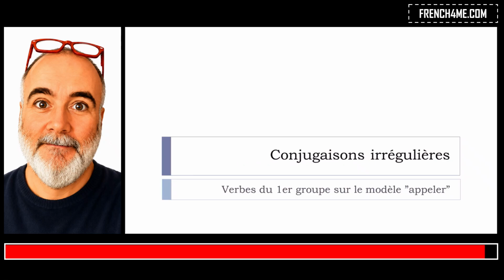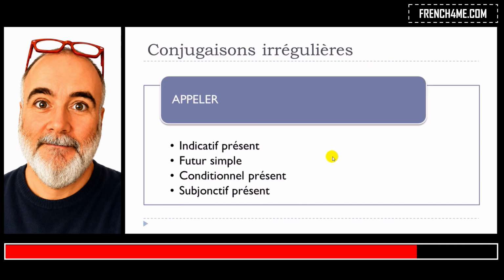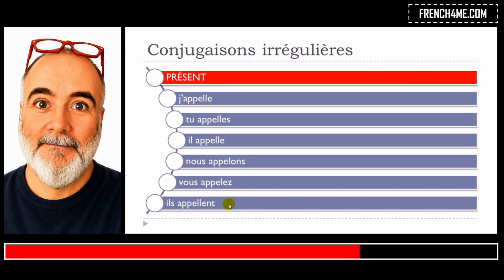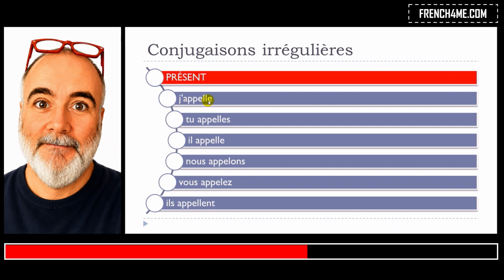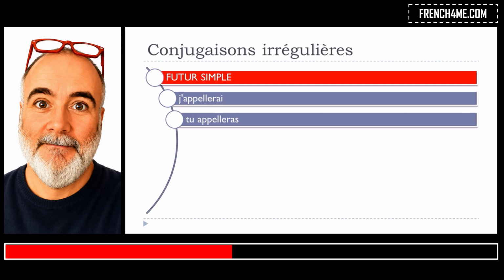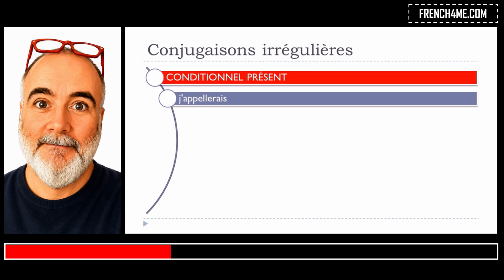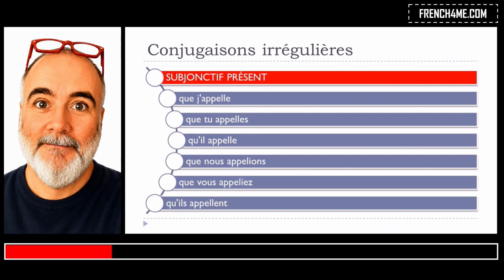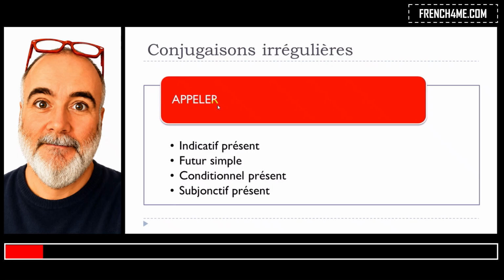Learn French with Vincent I Irregular conjugations Verbs with the pattern appell